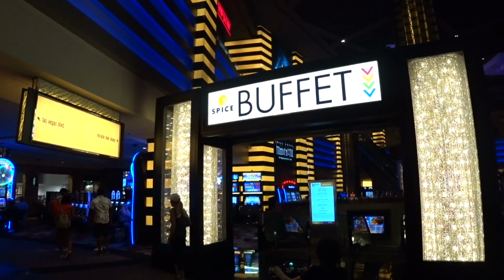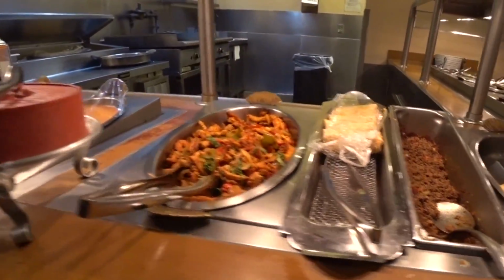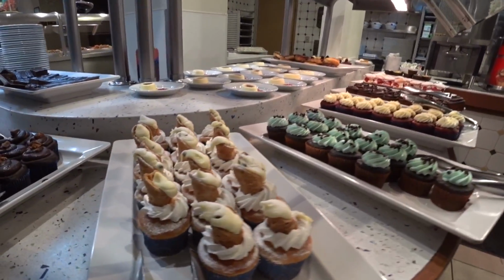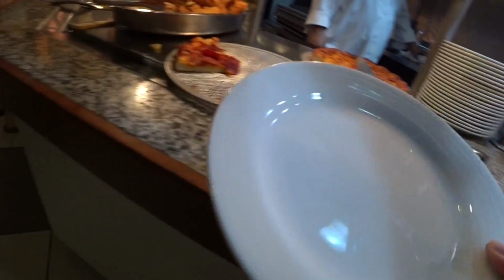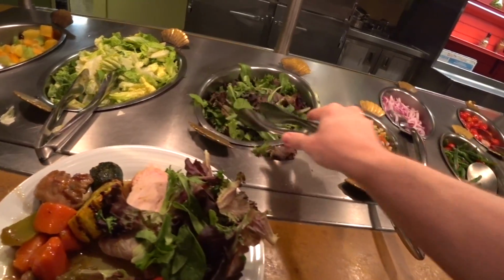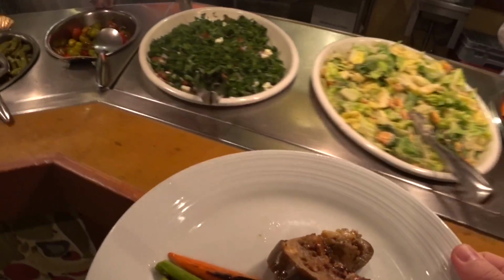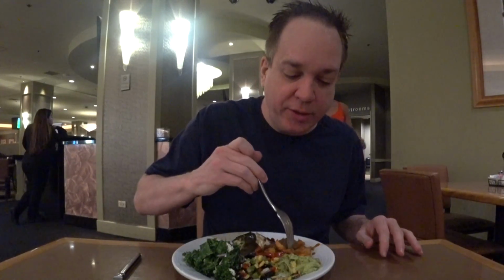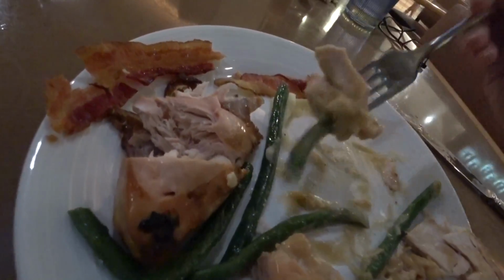The Truth About the Planet Hollywood Las Vegas Buffet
After opening in 2000 with the new Aladdin casino, the Spice Market Buffet became known as the best buffet in Las Vegas. Now as part of Planet Hollywood, the name remains, but times have changed.